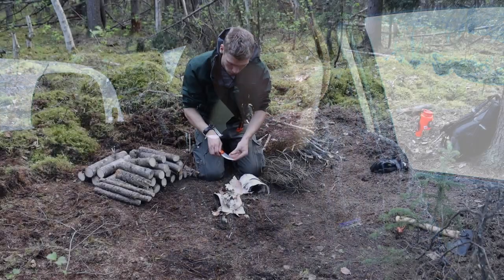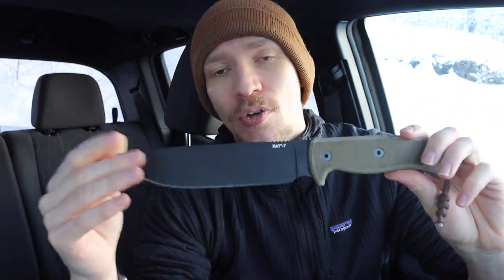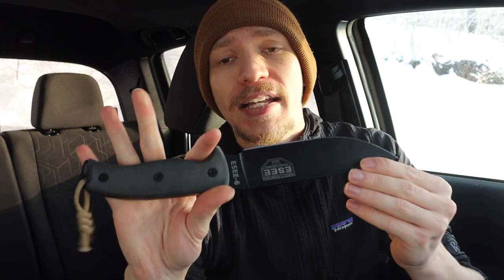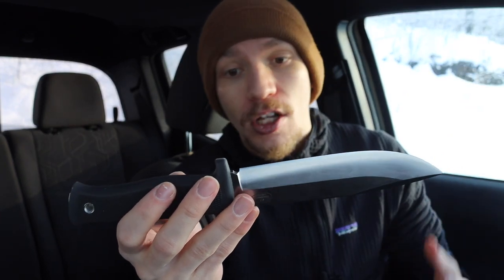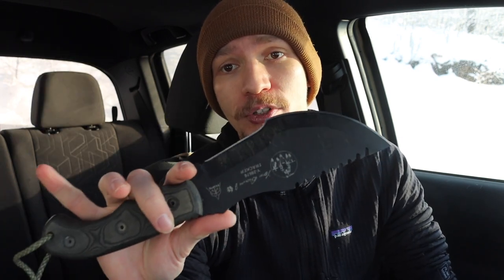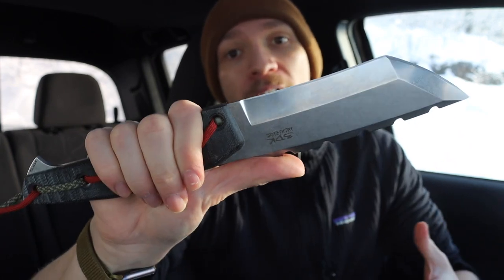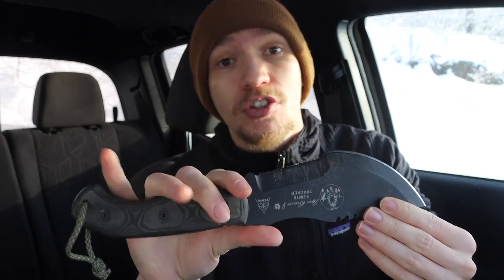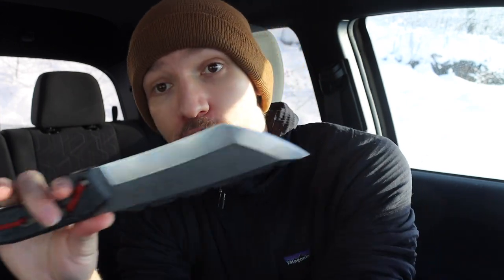What Makes for a Good Adventure Knife?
While we may be familiar with knives dedicated to bushcraft, survival, or even camping, there is another category that I have knives specifically for. This is adventuring or more specifically scouting and light duty operations. In these roles the knife may be tasked with a wide variety of goals so it's important to have supreme versatility.

0:00 Intro
1:56 RAT 7
2:55 ESEE 6
4:32 Fallkniven A1
5:38 TOPS TB Tracker
7:00 3DK AMUK
8:03 Closing Discussion